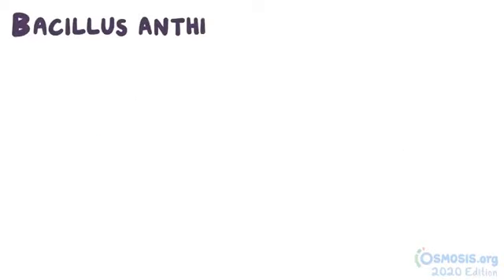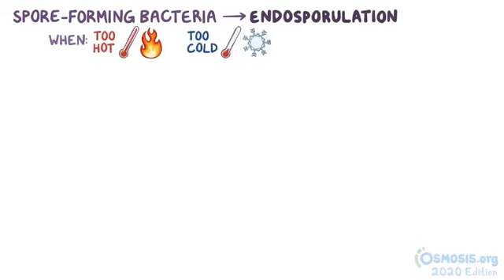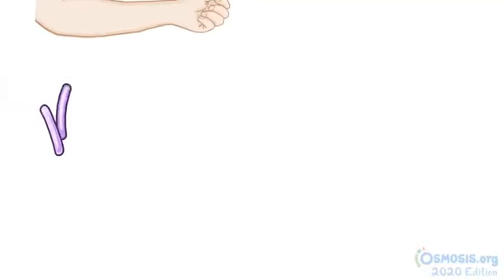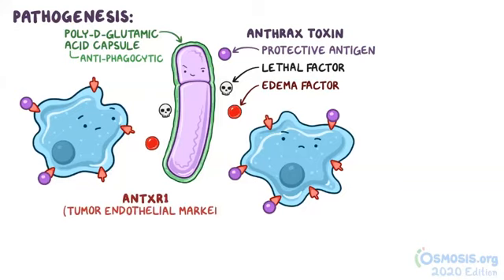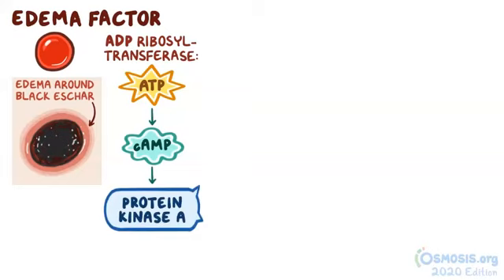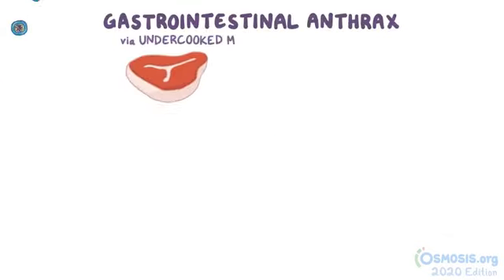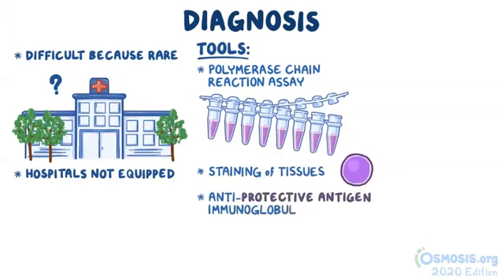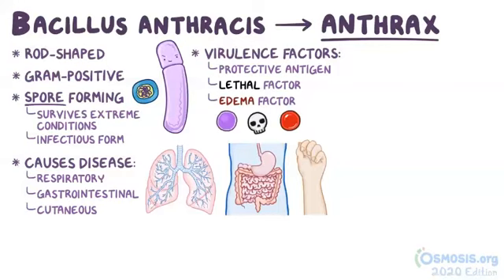Bacillus anthracis - Understanding the Deadly Anthrax Bacterium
- Bacillus anthracis
- Anthrax
- Bacteriology
- Microbiology
- Biological warfare
- Biodefense
- Infectious diseases
- Bioterrorism
- Pathogenesis
- Immunology
- Public health

*Description:*

"Bacillus anthracis, the bacterium that causes anthrax, is a deadly pathogen that has been used as a biological weapon. In this video, we will explore the history, biology, and pathogenesis of B. anthracis, as well as its role in biodefense and public health. Learn about the different forms of anthrax, its transmission, symptoms, diagnosis, treatment, and prevention. Understand the importance of vaccination and immunology in protecting against this deadly disease. Join us as we delve into the world of microbiology and explore the fascinating yet dangerous world of Bacillus anthracis."

- Bacillus anthracis
- Anthrax
- Bacteriology
- Microbiology
- Biological warfare
- Biodefense
- Infectious diseases
- Bioterrorism
- Pathogenesis
- Immunology
- Public health
- Vaccination
- Immunization
- Biological agents
- Bioweapons
- Biodefense strategy